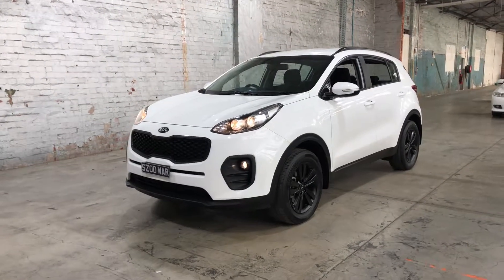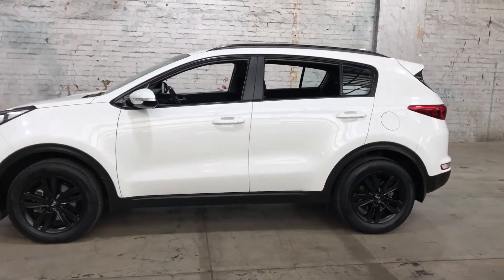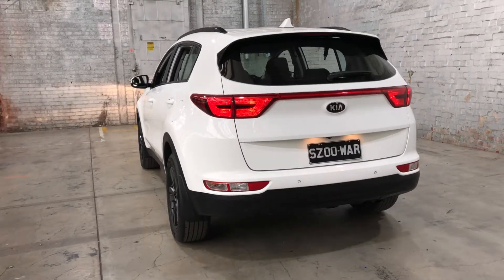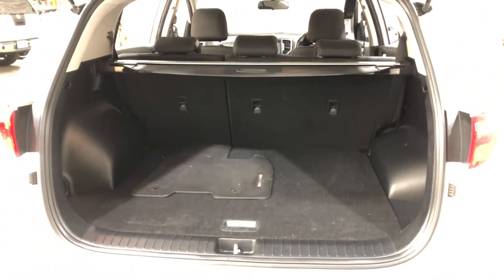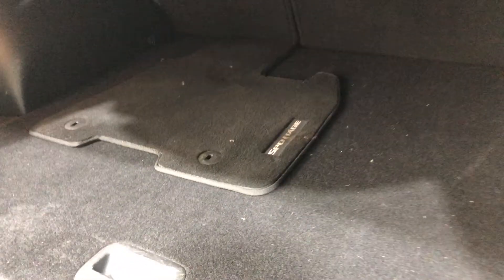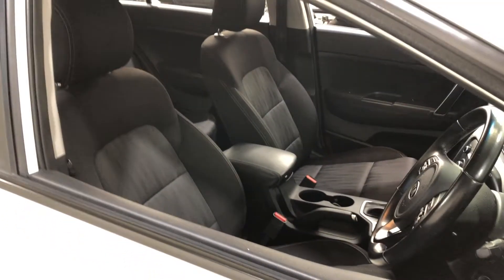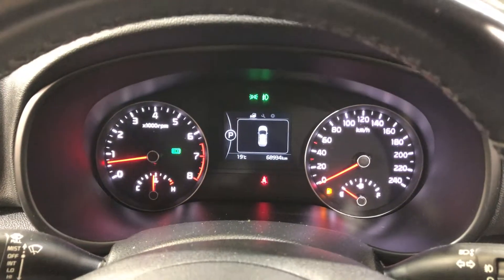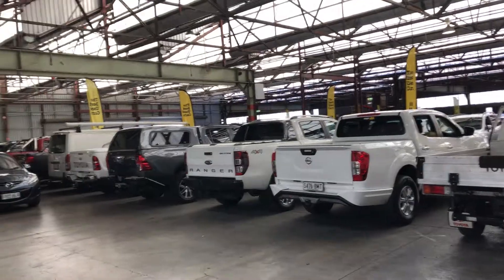2016 Kia Sportage QL MY17 Si 2WD White 6 Speed Sports Automatic Wagon